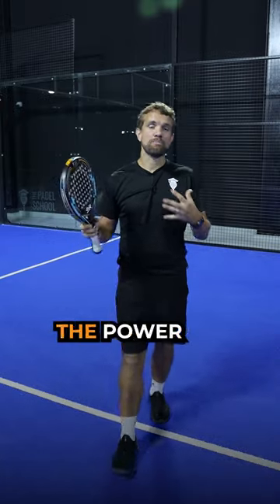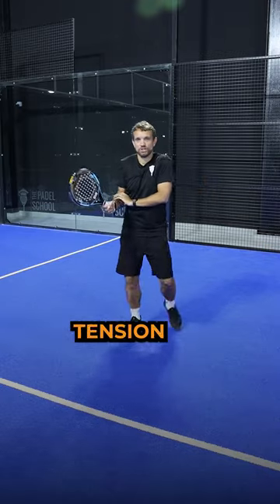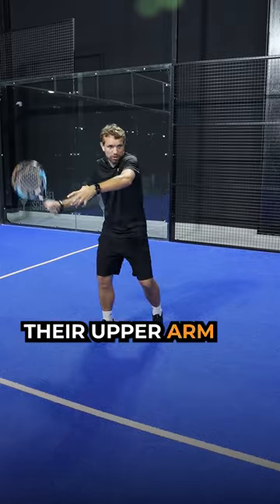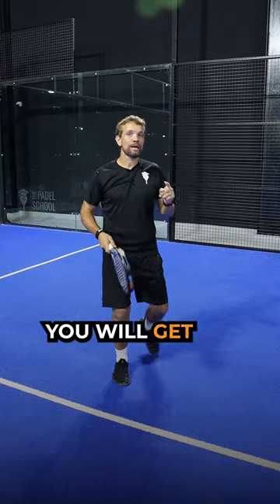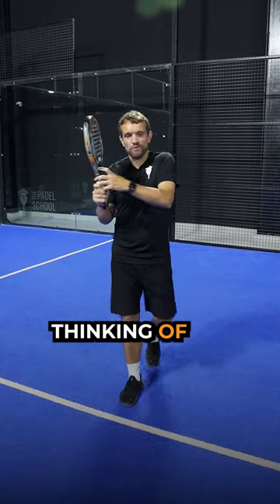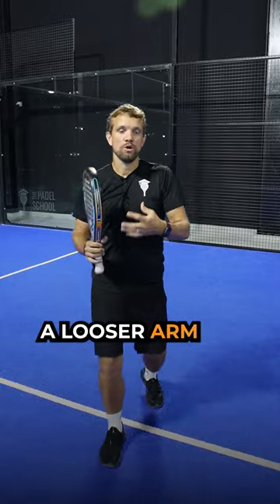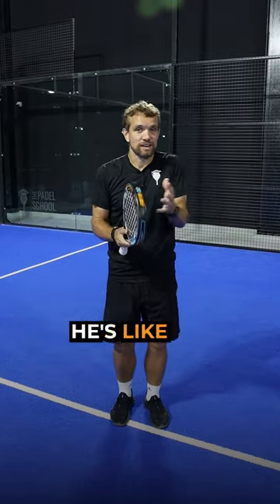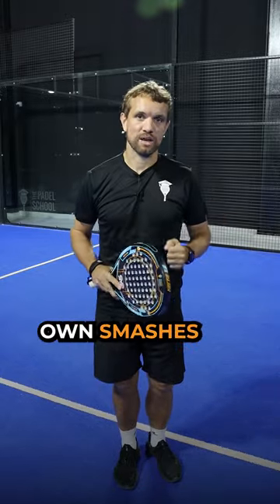Don't force the power in your shot!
25tipsofchristmas... Many think power has to be forced. It’s the opposite. The more relaxed and loose you are with your hands and wrist the more you can accelerate and create speed! ✍️
We are giving away a tip a day in the lead up to Christmas to help improve your padel - just think of us as your Padel Advent Calendar 📅
Who struggles with being relaxed on court?